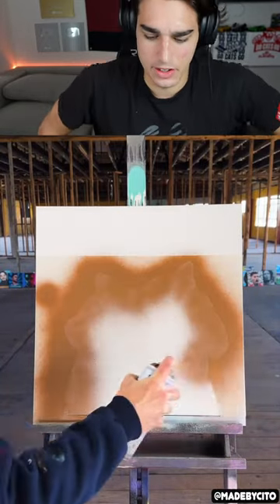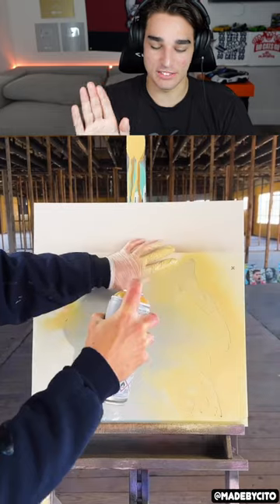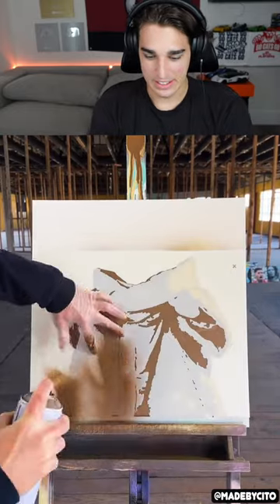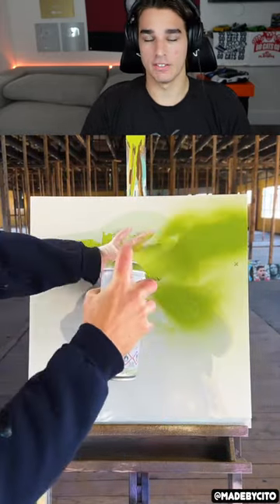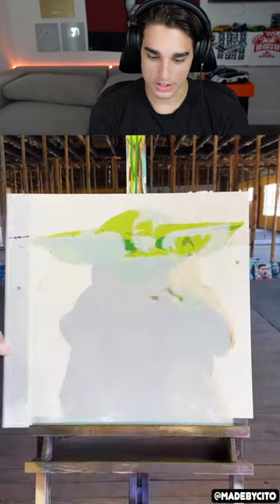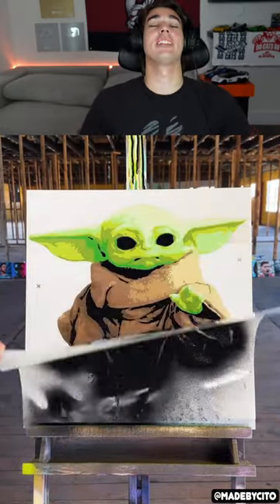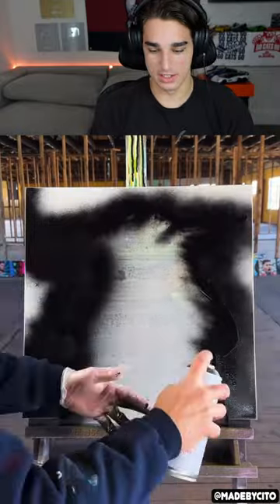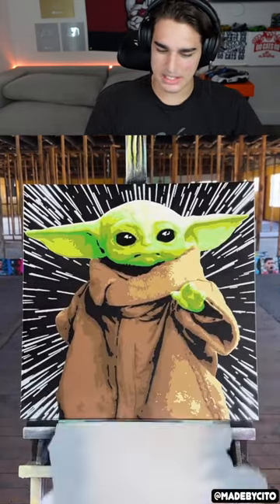Amazing Baby Yoda Layered Art